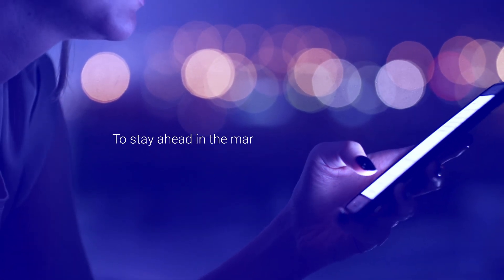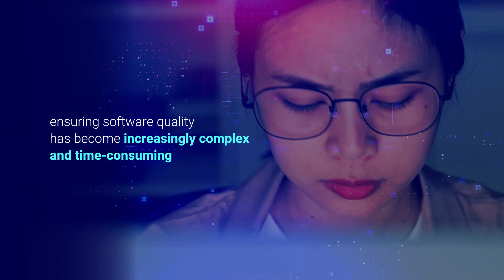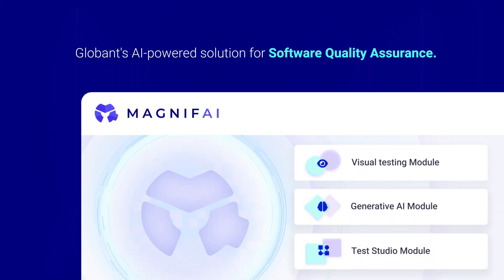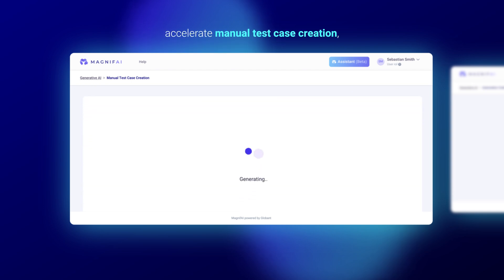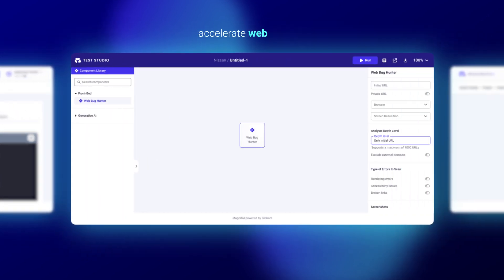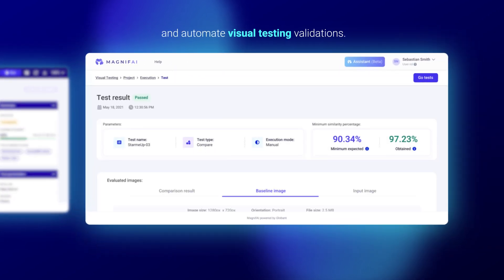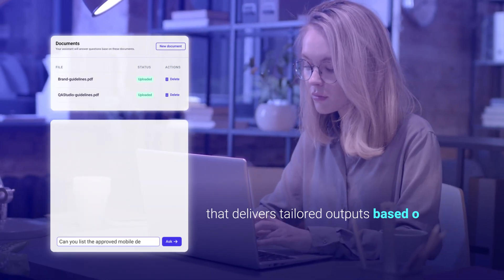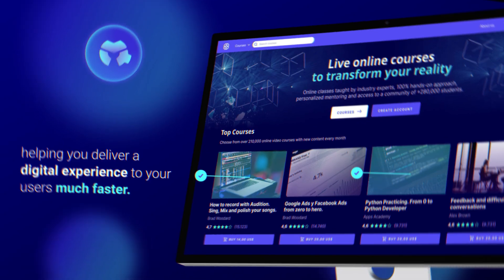Bring AI to the Core of Your QA Cycle with MagnifAI by Globant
Discover how MagnifAI, Globant's AI Companion for software quality assurance, speeds up testing cycles from weeks to minutes, without compromising quality, by leveraging the power of visual AI, generative AI and AI agents.

Ready to transform your quality assurance processes with the power of AI? Experience firsthand how MagnifAI can accelerate your testing cycles and elevate your software quality.